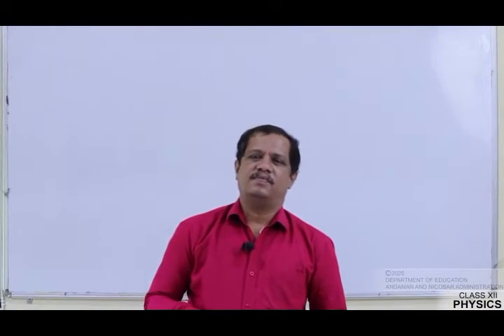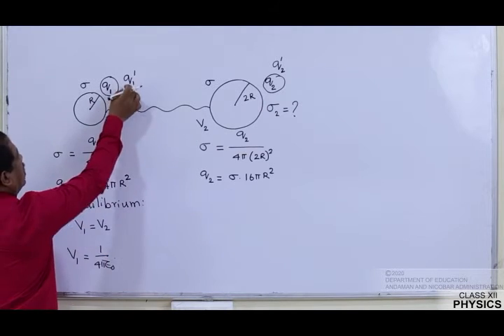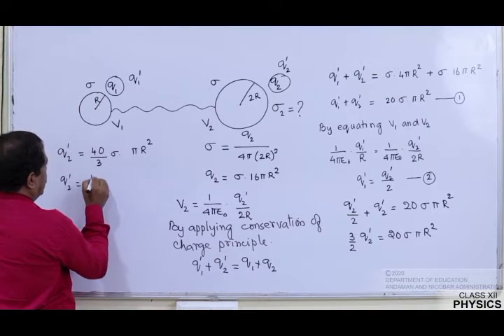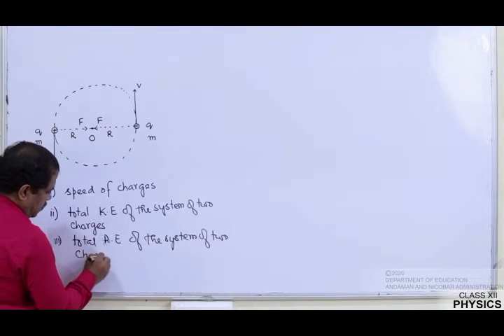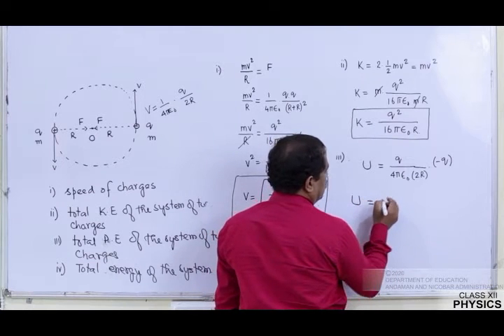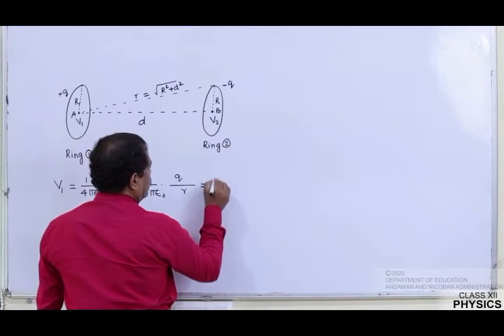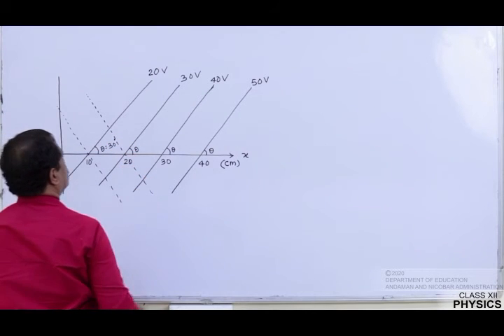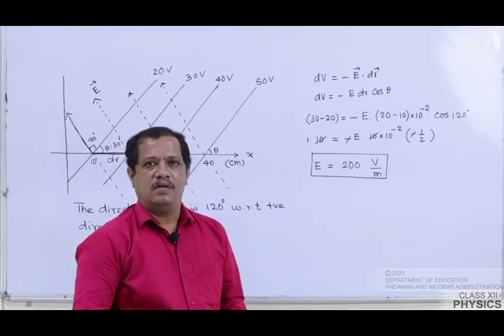CLASS 12 PHYSICS-Electric Potential